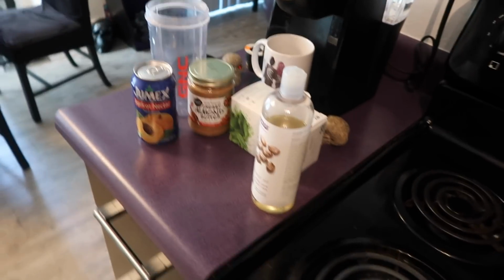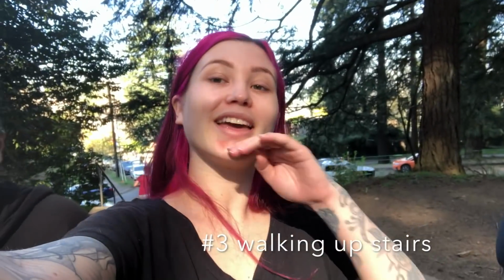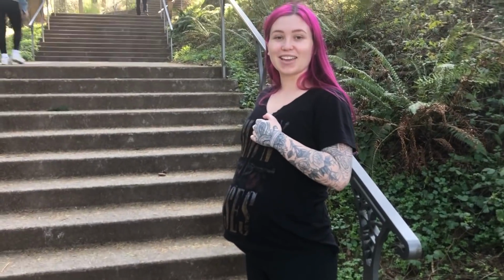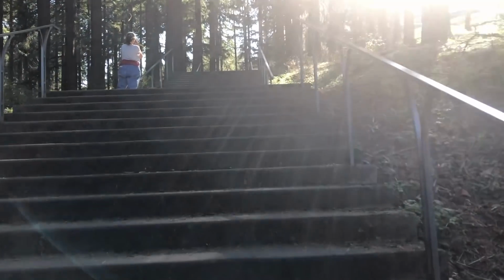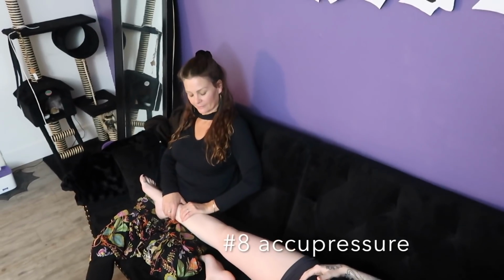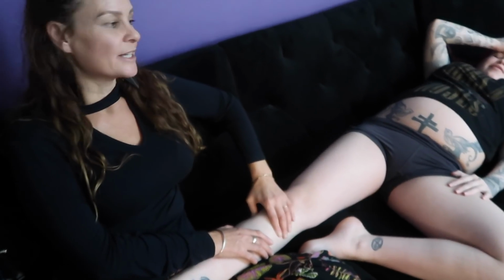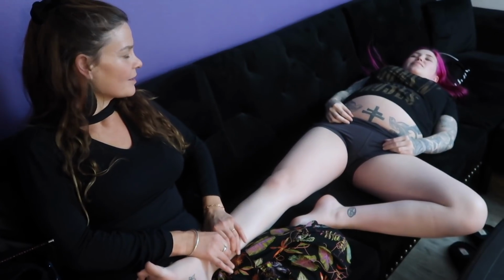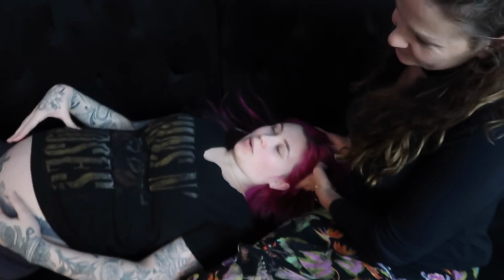TRYING TO INDUCE LABOR AT HOME | midwives brew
Hopefully one of these things works! we're so ready to meet our baby girl